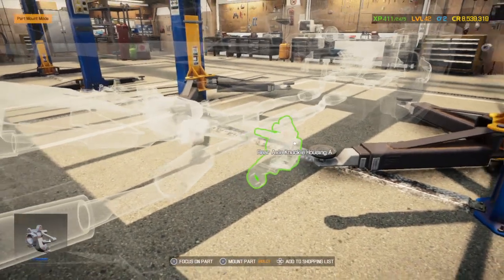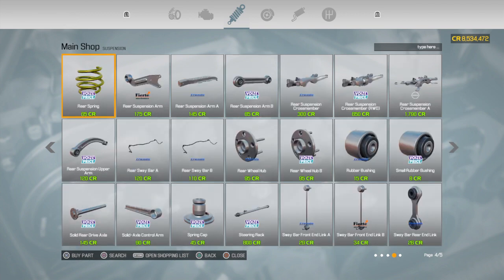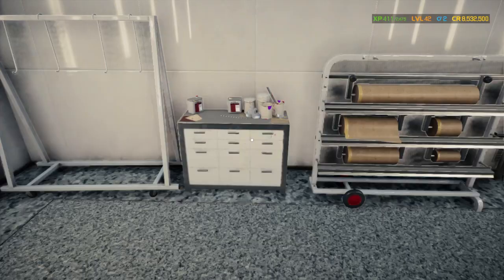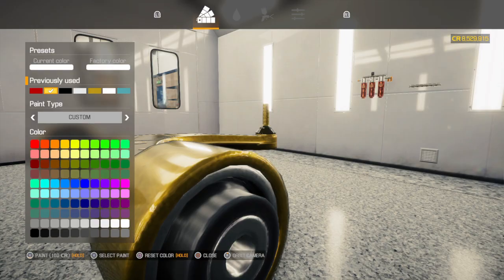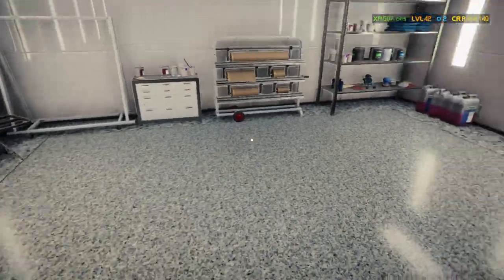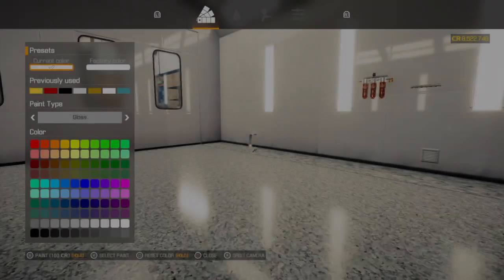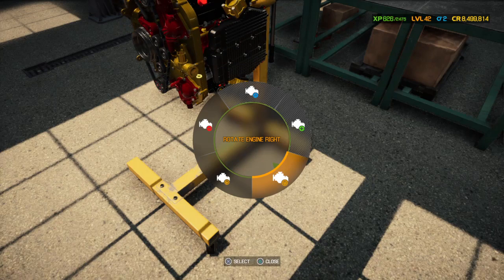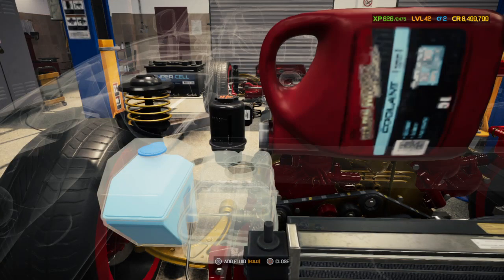Car Mechanic Simulator 2021-Nissan 370z